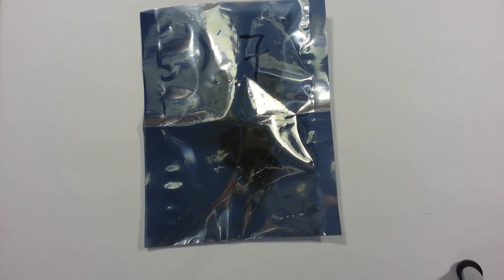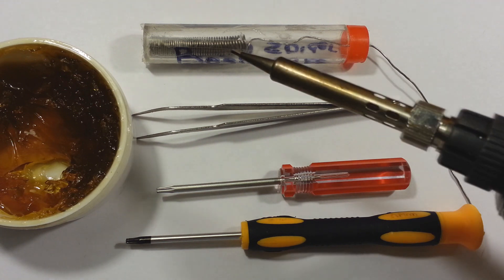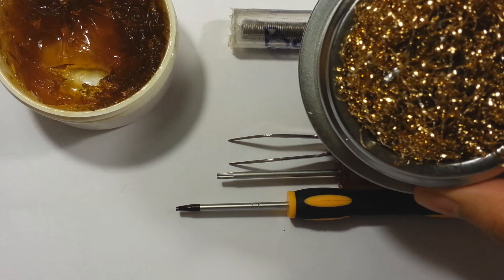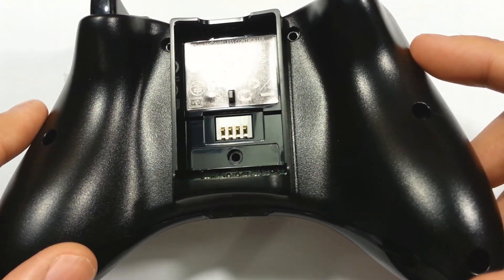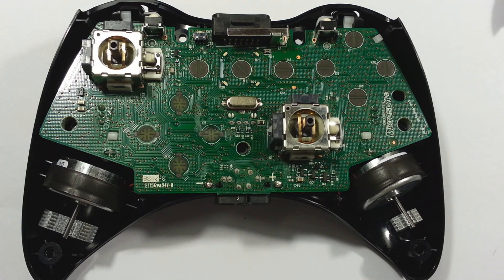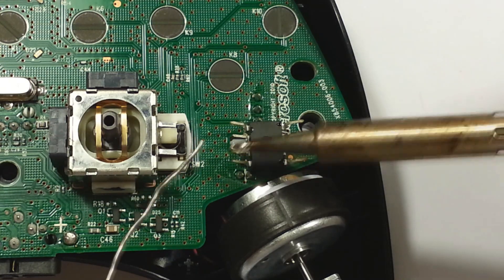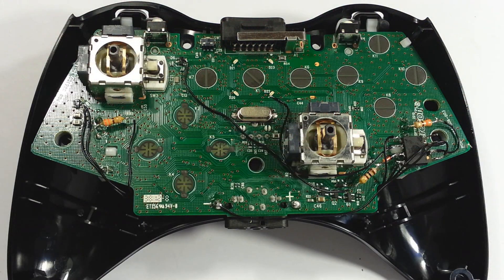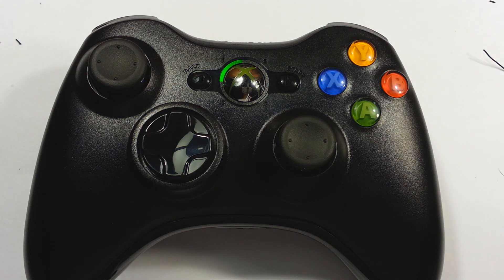Wordene Mods Matrix 2 7 Mode Tutorial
Link to ebay